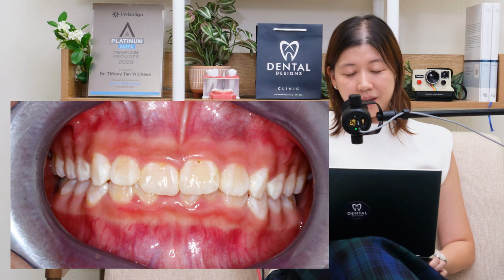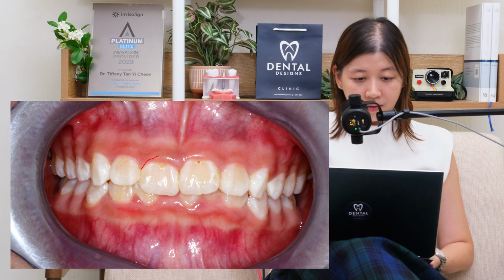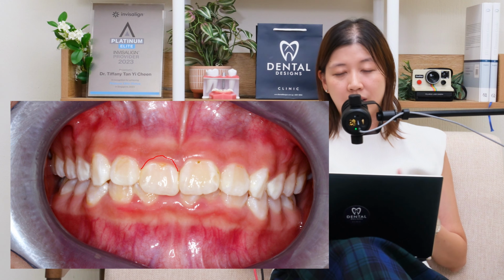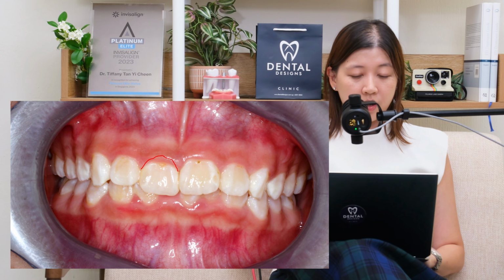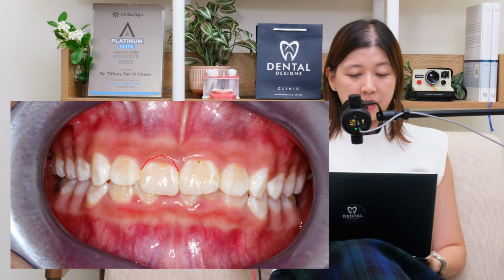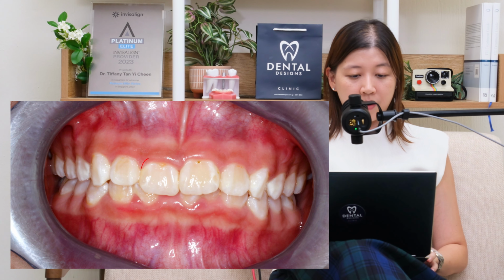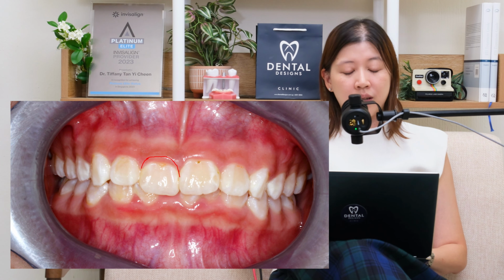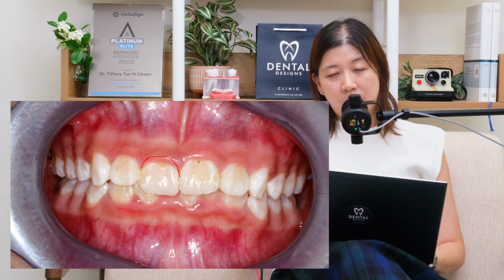Why Your Smile Still Looks Off (LASER GUMMY) | BEFORE & BEYOND EP20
Straight teeth but your smile still feels off? It might not be your teeth — it could be your gum line.

In this episode of Before & Beyond, Dr. Tiffany Tan reveals the hidden reason behind unbalanced smiles: uneven gums, gummy smiles, and lip ties. Learn how laser gum contouring and lip tie removal can dramatically improve your smile — even after braces or Invisalign.

💡 What You’ll Learn:

✔ Why gum symmetry matters for a natural-looking smile
✔ What causes a gummy smile (and how to fix it)
✔ How laser treatment reshapes gums painlessly with no stitches
✔ The truth about lip ties and smile balance
✔ When to combine Invisalign and laser reshaping for the best results

📍 Perfect for anyone considering smile makeovers, gum lifts, or still wondering why their smile doesn’t look quite right—even after orthodontic treatment.

Chapters:
00:00 Introduction to gum lines and smile aesthetics
00:40 Example of ideal symmetrical smile
02:05 Case study: Excessive gummy smile
04:50 Case study: Uneven gum lines impact
07:25 Young patient with asymmetrical gum lines
09:58 Laser treatment procedure explanation